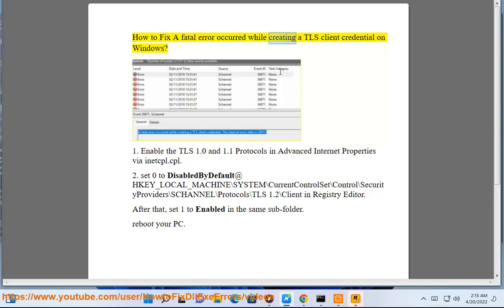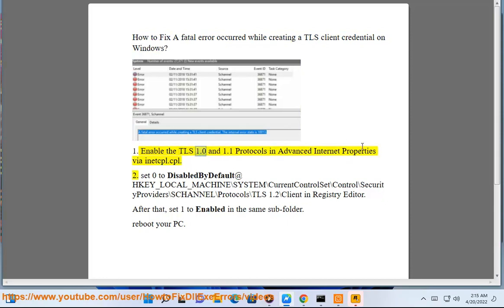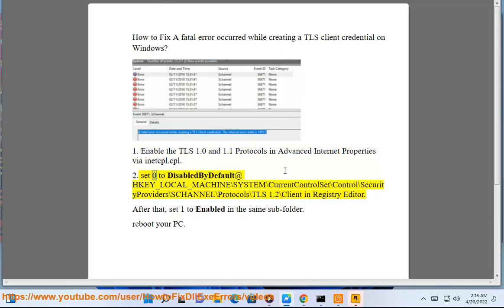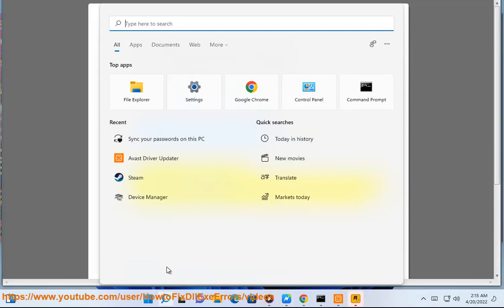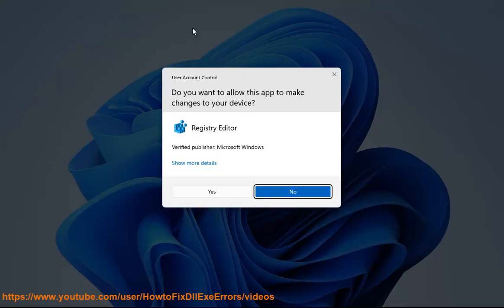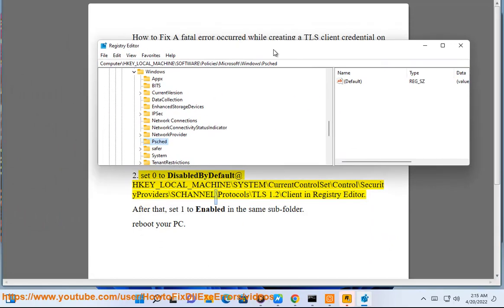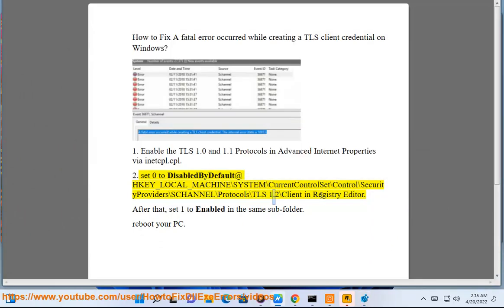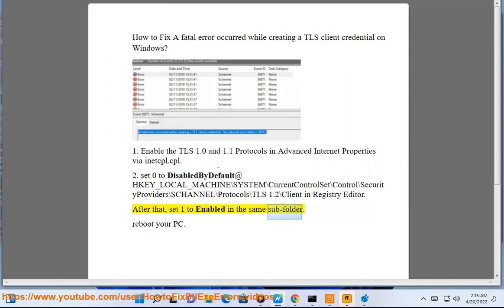Fix A fatal error occurred while creating a TLS client credential on Windows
Here's how to Fix A fatal error occurred while creating a TLS client credential on Windows.